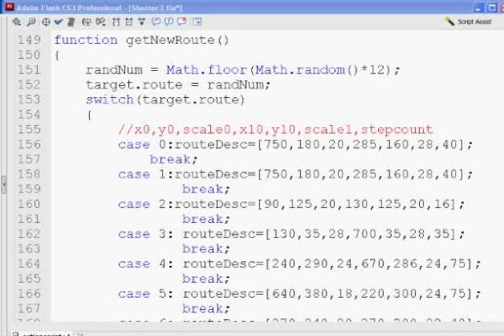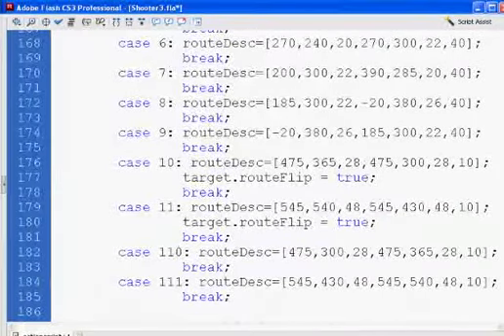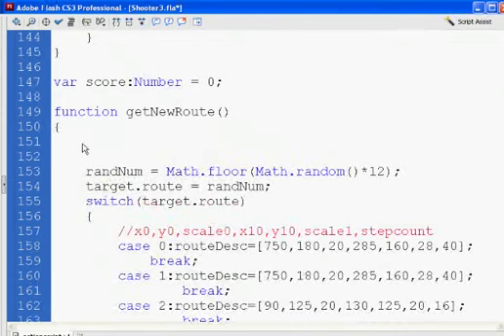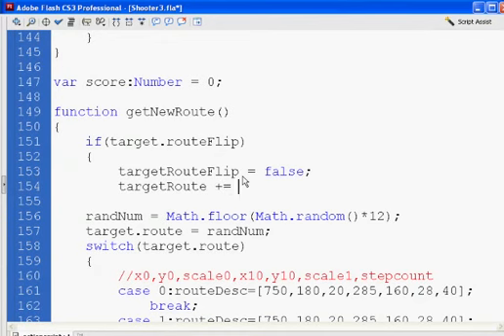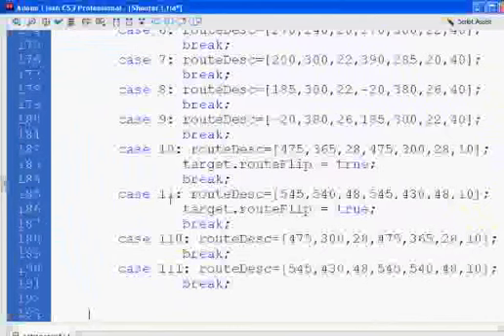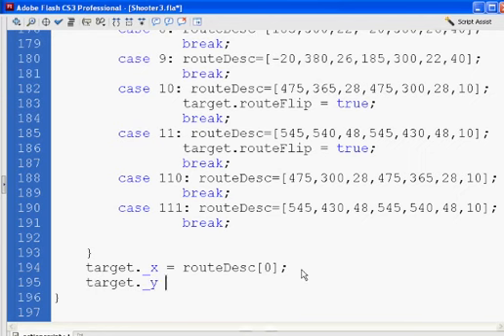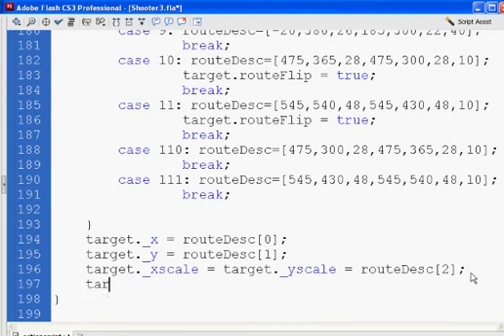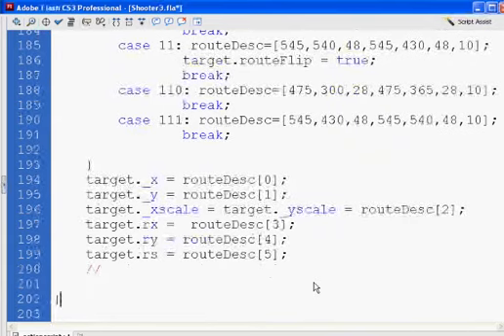Flash Shooter Game 10 - Actionscript 2.0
A tutorial on creating a Flash Shooter game with actionscript